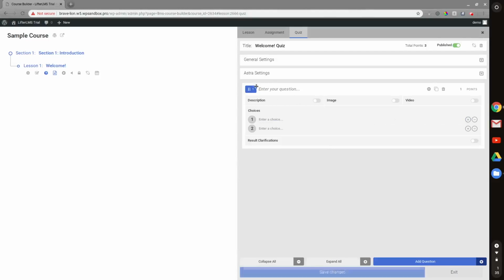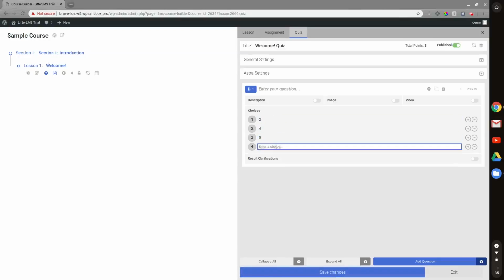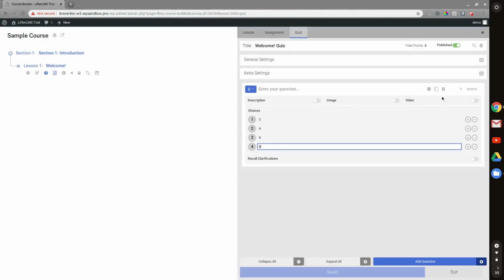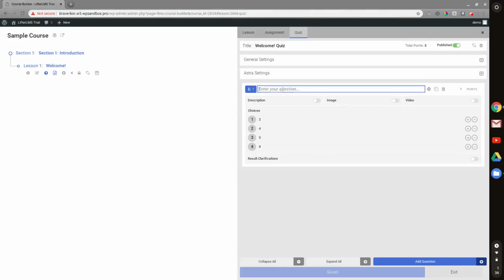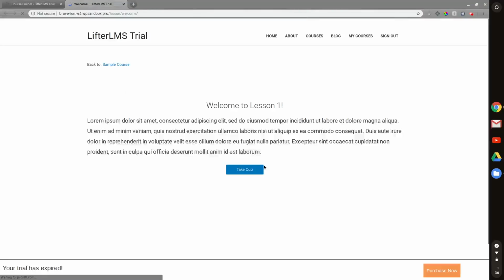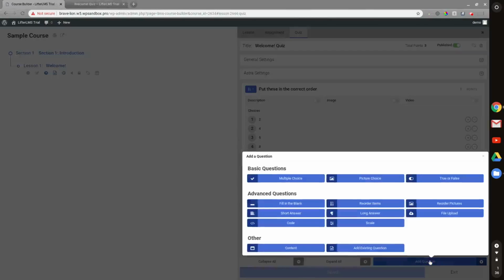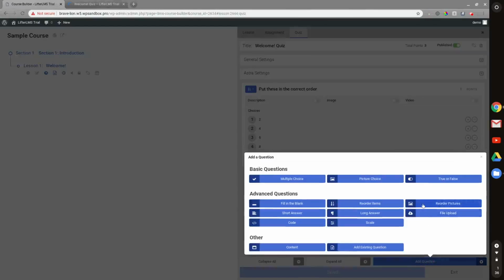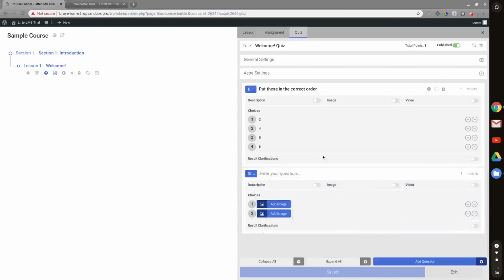Create Interactive Reorder Items Quiz Questions In Your LMS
Discover how to create an interactive quiz with "Reorder Items" questions.